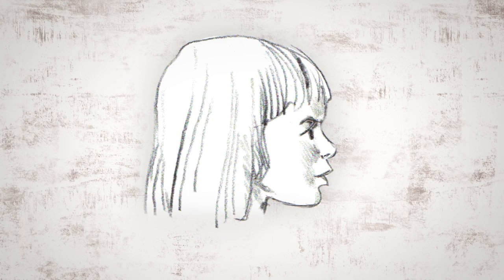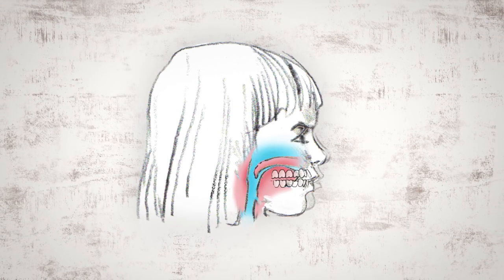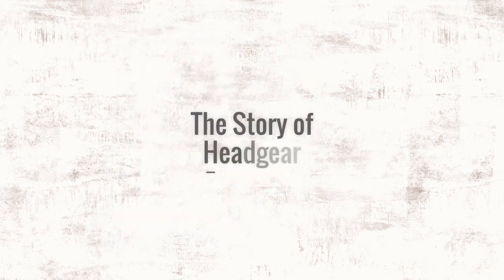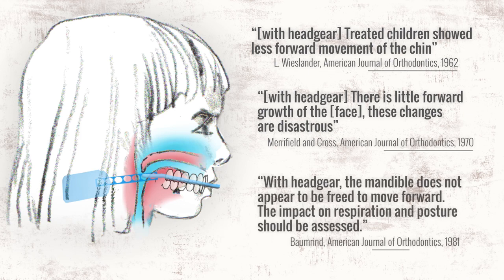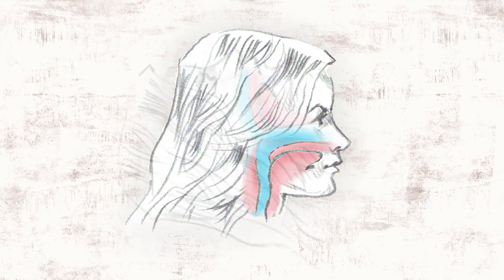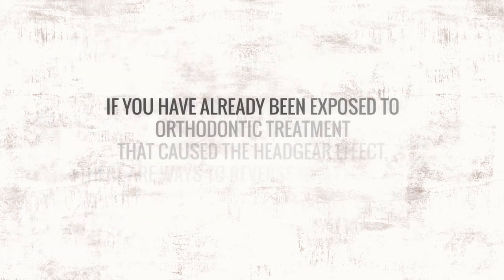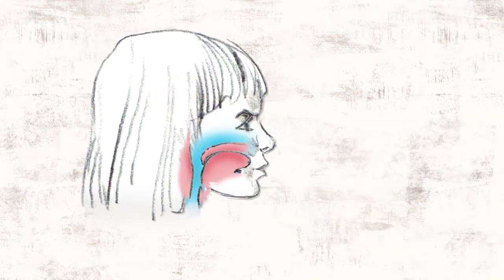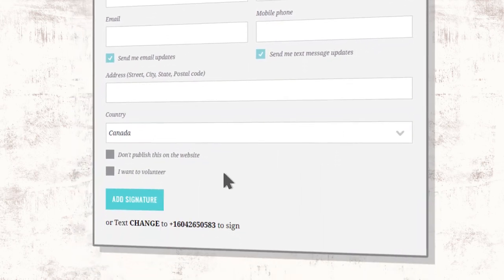The Story of Headgear & Retractive Orthodontics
Traditional orthodontics tends to retract the teeth with headgear, pulling teeth, and reverse forces. This old way of thinking has been shown to narrow the airway and lead to health and breathing problems like sleep apnea.